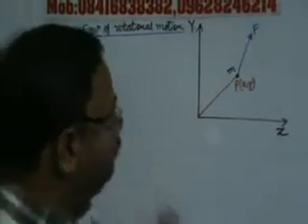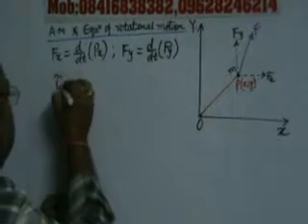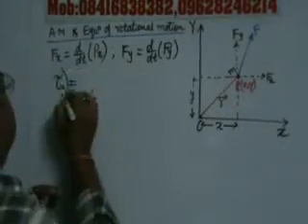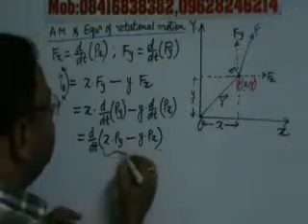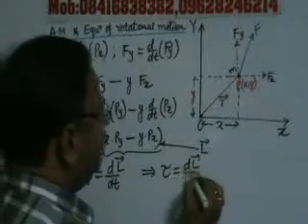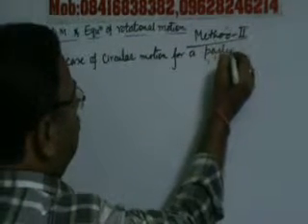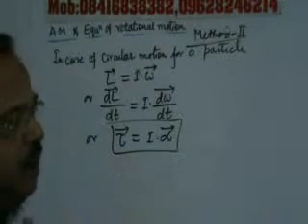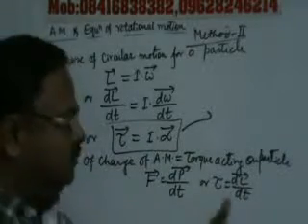Rotation,Angular momentum-7, Mechanics,Class-XI Physics